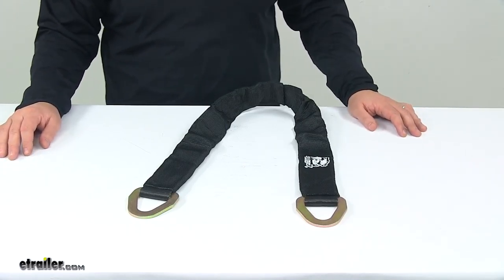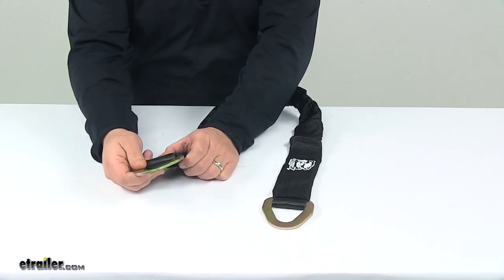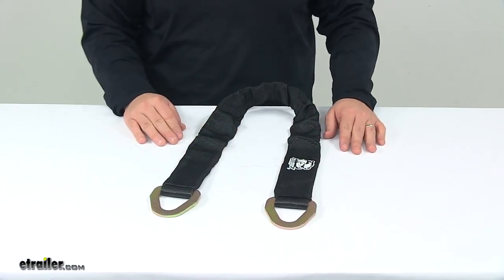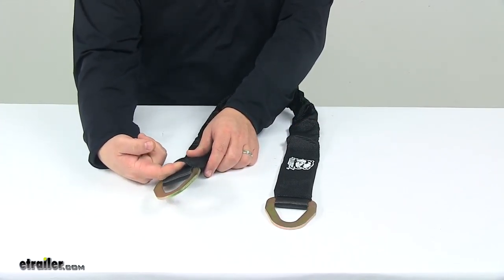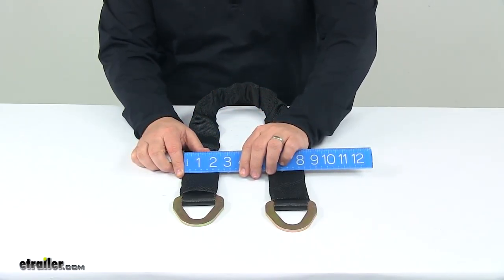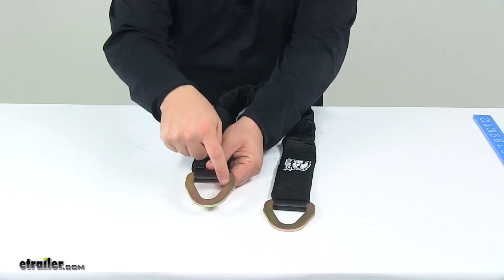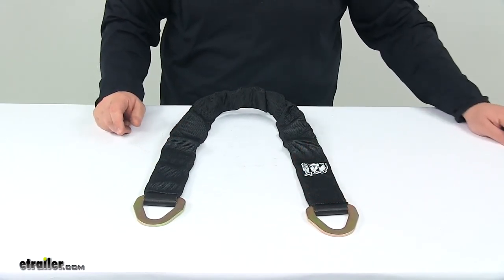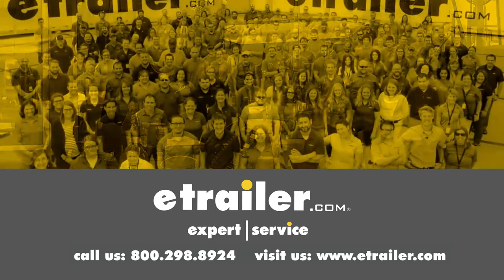etrailer | Bulldog Winch Tie Down Straps - Trailer - BDW20326 Review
Click for more info and reviews of this Bulldog Winch Car Tie Down Straps:

Speaker 1:          Today we're taking a look at the Bulldog Winch Axle Strap with flat D rings. This strap secures your vehicle by the axle to a trailer. It works well with Bulldog Winch ratcheting tie-down straps which are sold separately and available at etrailer.com.The flat D rings attach directly to a large ratcheting strap hook. These are designed to easily feed under brake lines or through tight spaces. It's a no-strap, high strength polyester construction. It's designed to resist tears and abrasions.

It also features this integrated sleeve, which prevents excessive wear on the strap. So that adds protection to the actual strap itself.The maximum load or break strength is 10,000 pounds, safe working load limit is 3,335 pounds. When it comes to the dimensions of the strap, the strap itselfso not including the sleevesif we measure this portion here it's going to measure 2" wide. Overall length is 3' long, and then the D ring opening, I measure it edge to edge going this direction and got a measurement of 2 1/16". Then from the top of this portion here to the bottom of this portion here in a straight line I got a measurement of 1 3/4".That's going to do it for today's look at the Bulldog Winch Axle Strap with the flat D rings..